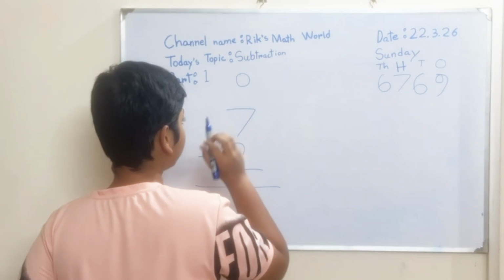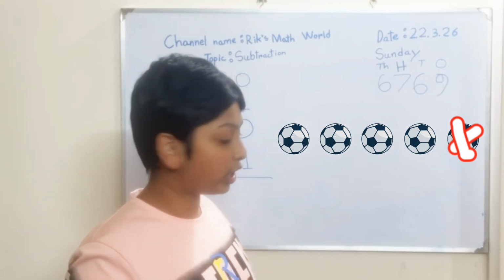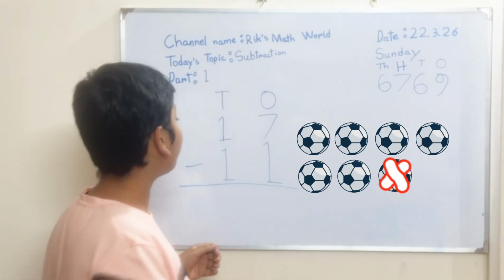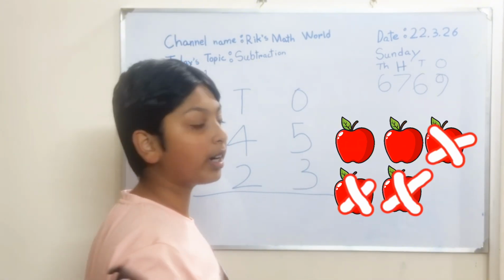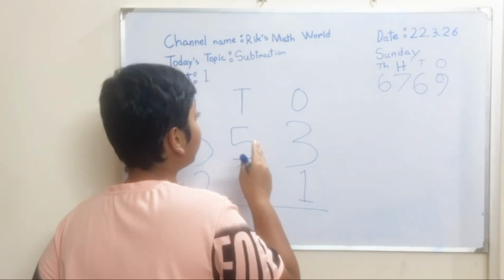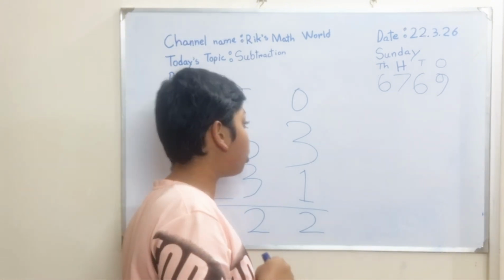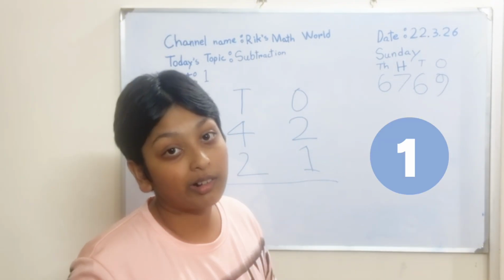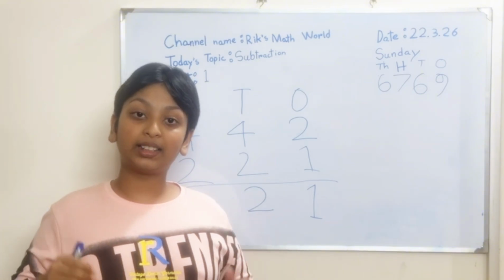Subtraction Part:1 Multi-digit with easy examples.